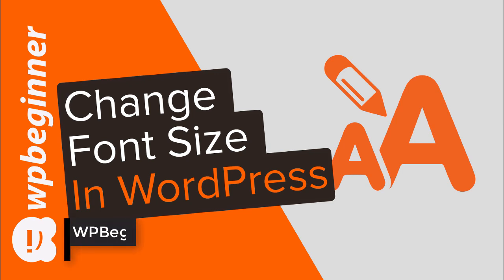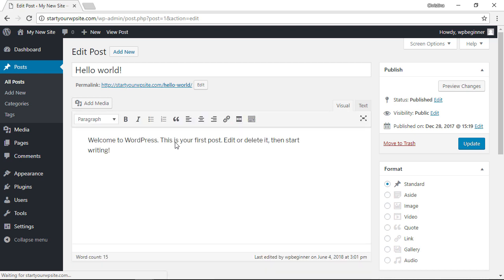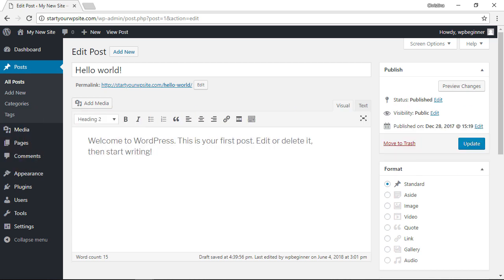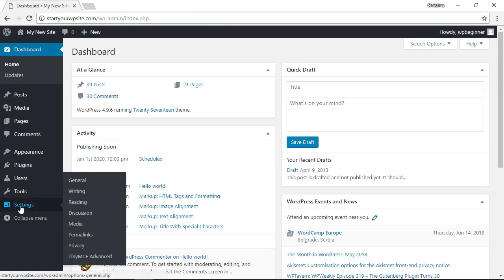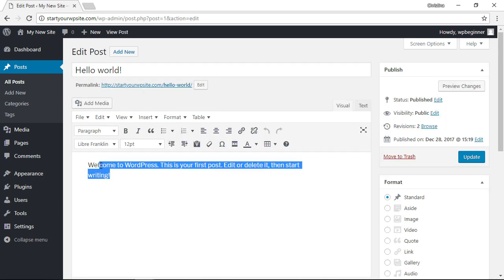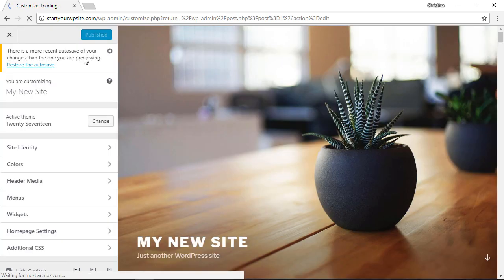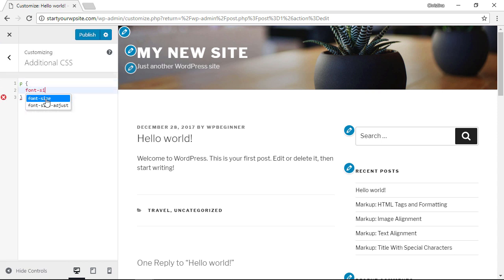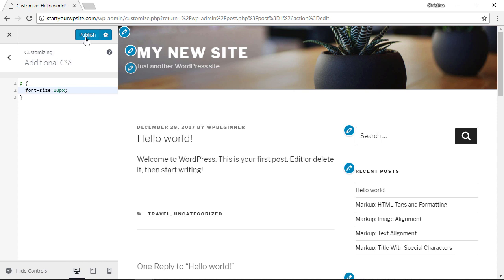How to Change the Font Size in WordPress (3 Different Options)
Are you wanting to change the font size on your WordPress posts and pages? Not all themes have a simple built-in method for changing the size of text but we have taught many people the way to change this. In this video, we will show you how to change the font size in WordPress.

The simplest step would be to use the header tags which are styled by the theme you are using. By highlighting specific text, clicking the dropdown, and selecting the style you want your theme will customize it to be that specified font size. Every theme is unique so depending on the theme would determine how the text will look.

A second method would be to install and activate the TinyMCE advanced plugin found here:

Once you activate the plugin go under Settings, TinyMCE Advanced to customize the editor's settings. You will see the TinyMCE Editor and be able to add or remove extra buttons but for this, we want the font family and font size added to the editor. This will allow you to choose how large the text should be as well as how it should be styled.

The third method requires a little knowledge of CSS as we will be walking through how to manually edit the code for your site for your font size. You will go under Appearance, Customize, Additional CSS to get to the built-in editor. Target what you want to add a change to, for paragraphs, it's normally p.

If you do not know what to target you can find out using inspect element, we have an article on how to use inspect element below: